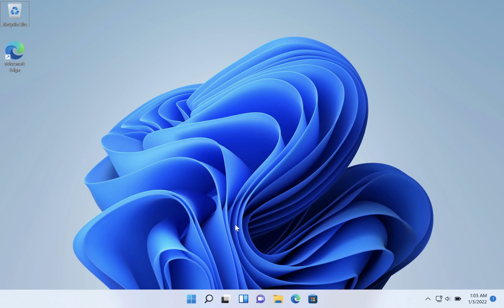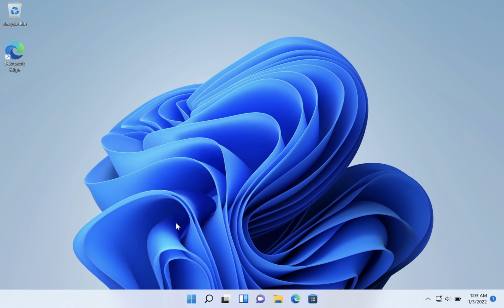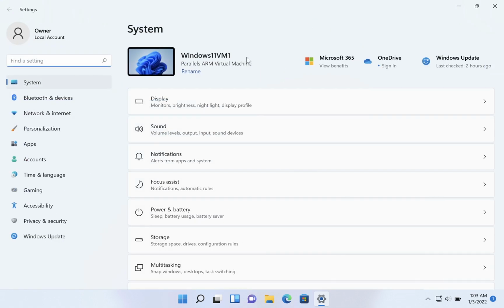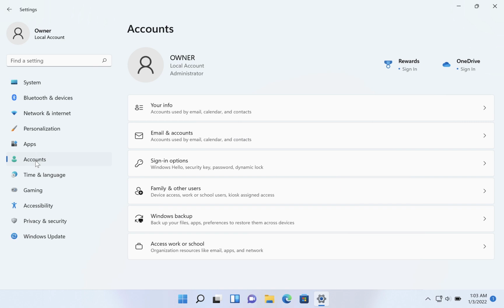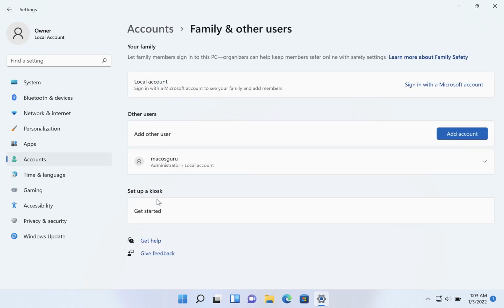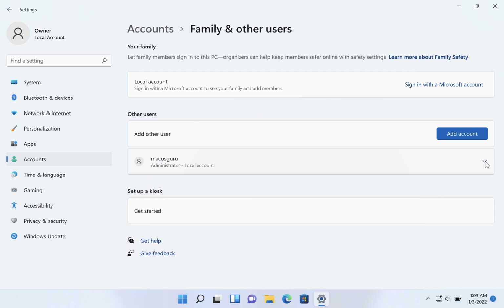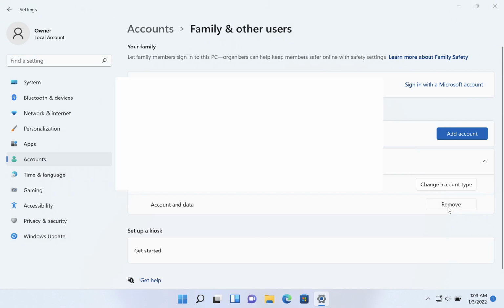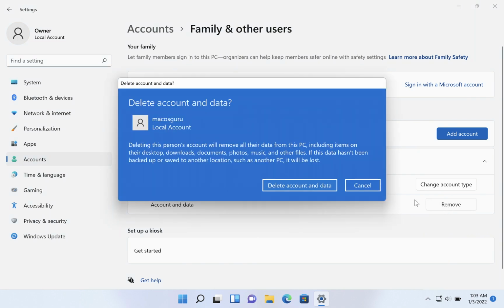✔️ Windows 11 - Remove Other Users - How to Remove a User Account from Windows 11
Remove, Delete, User, Account